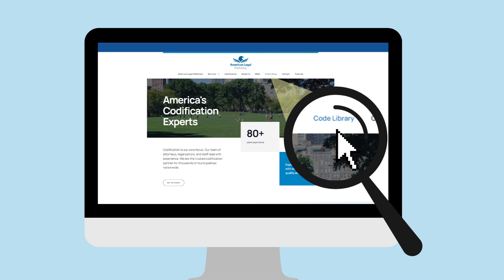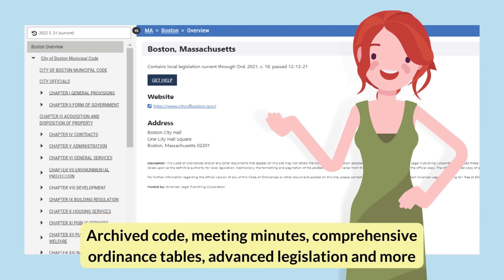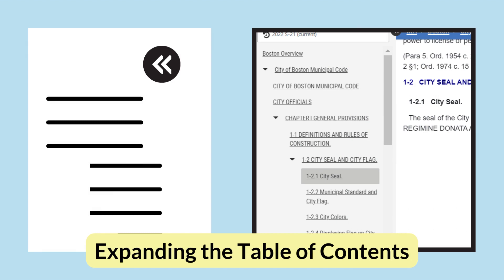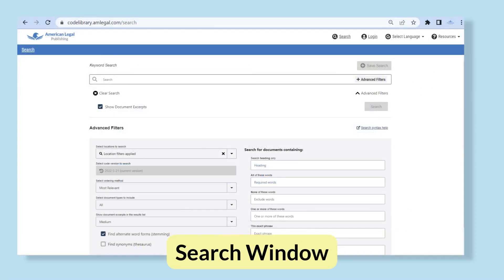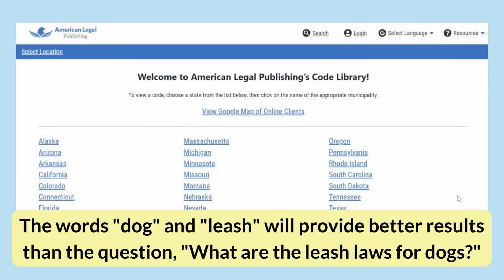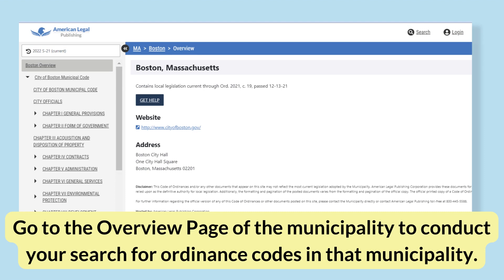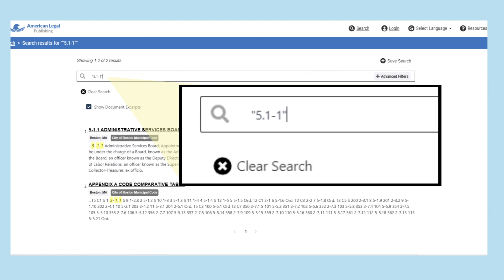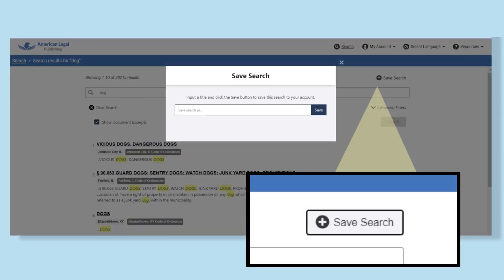How to View and Search Code on the American Legal Code Library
This tutorial will teach you how to view code(s) and use basic search functions on the American Legal Publishing Online Code Library.

To research codes at the American Legal Code Library please

Since 1934, the codification experts at American Legal Publishing have provided reliable, quality, affordable codification services to local governments. With the help of the largest legal codification review staff in the nation, American Legal Publishing is able to provide small and large local governments with the same level of quality in codification, supplementation, and online code publication and hosting services.